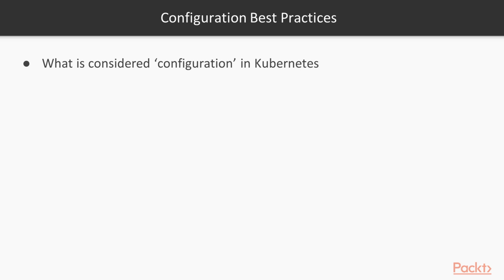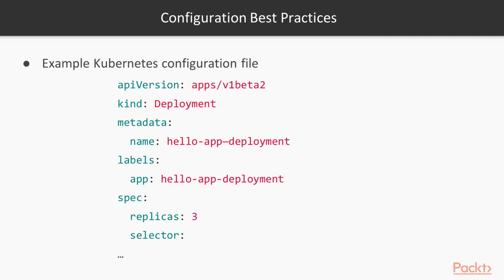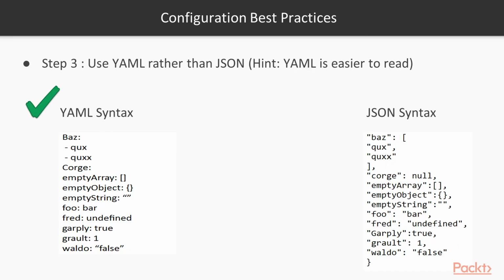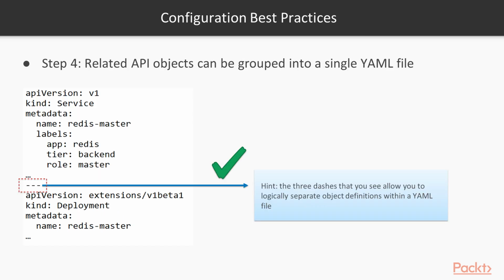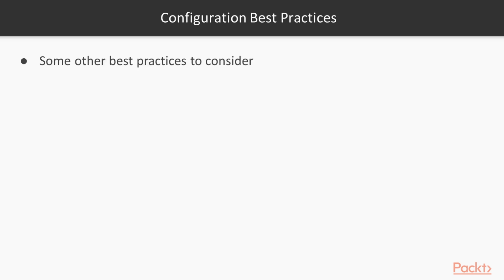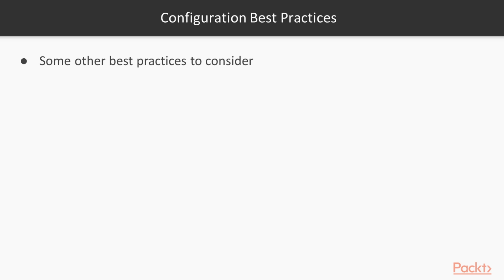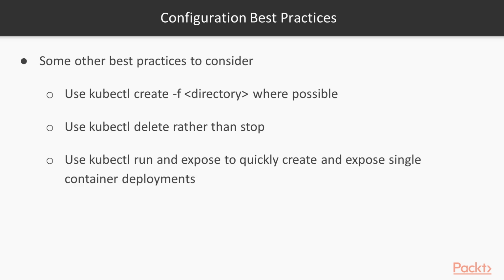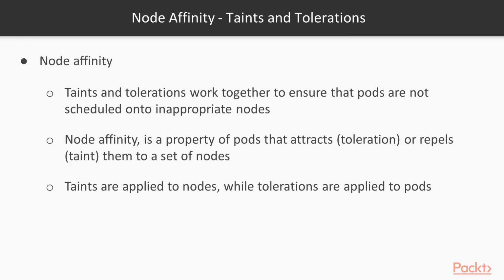Learning Kubernetes: Configuration Best Practices | packtpub.com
In this video, we will understand best practices for configuring Kubernetes.
• Learn the configuration files
• Learn about labels
• Explore leveraging version control